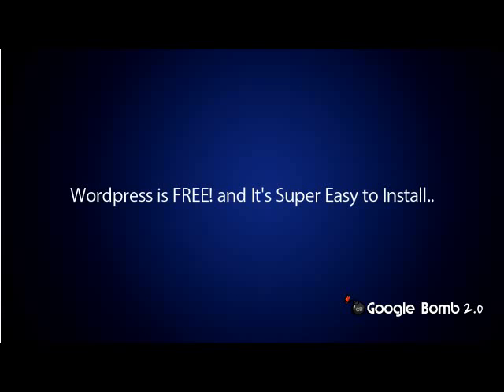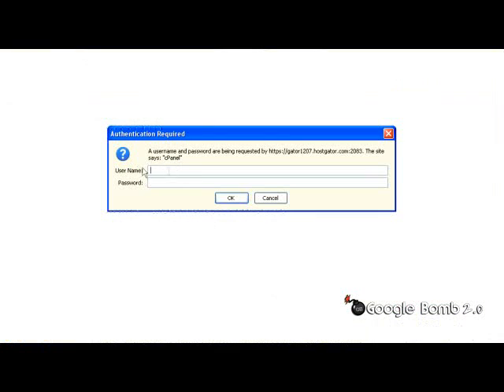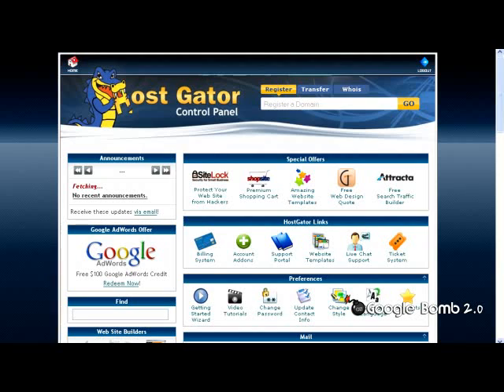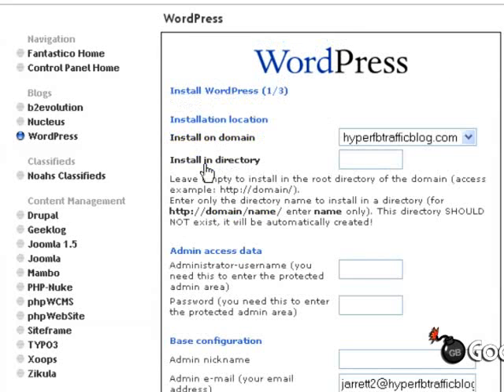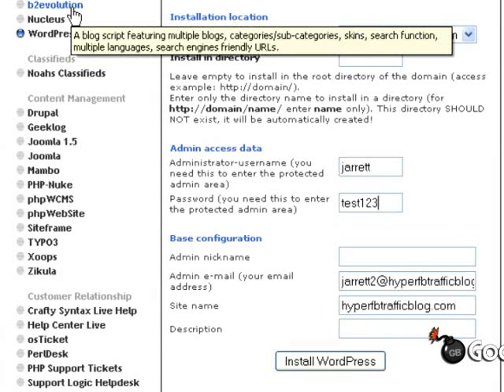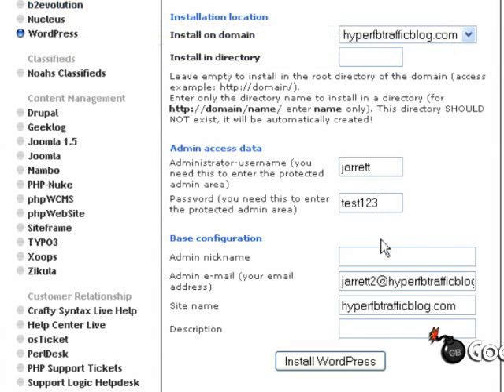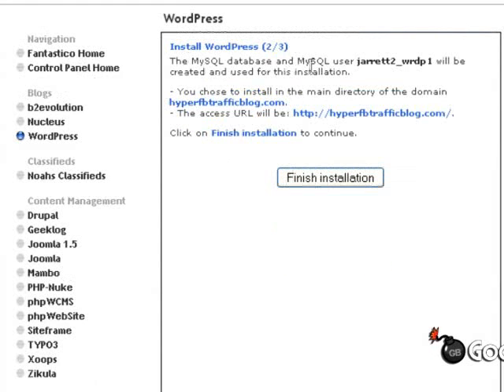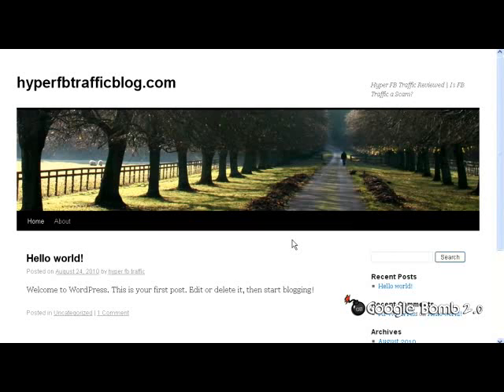Install wordpress / Google Bomb Method 2.0-(6)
Are you interested in finding out about google bomb.

check these videos which follows.

I thank adeel and bobby walker to upload them for the world.
hats off to you guys.

Helvin